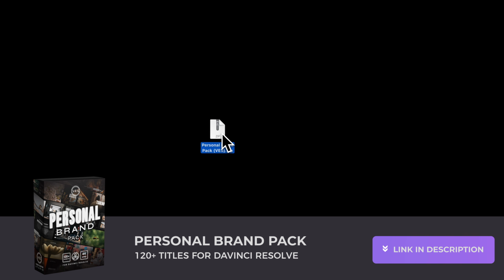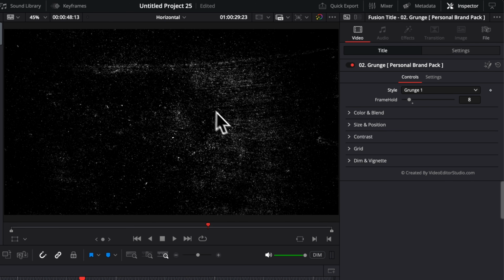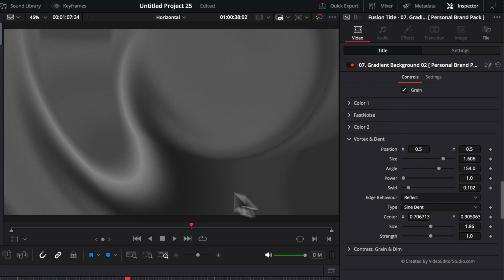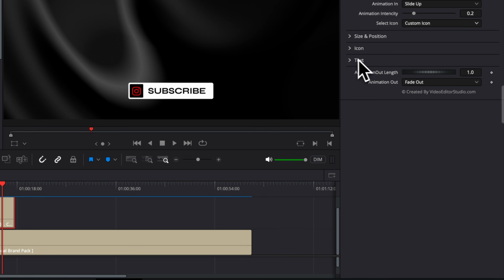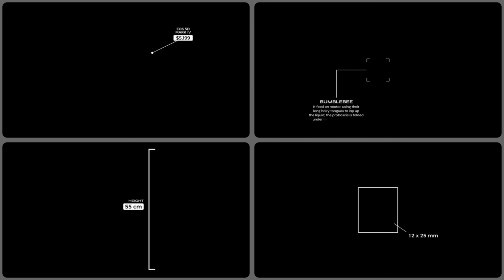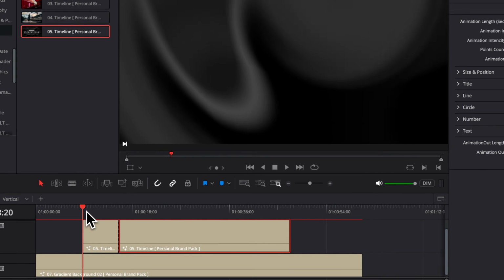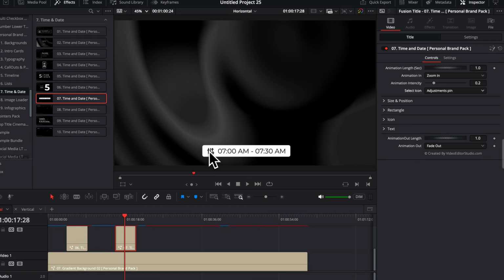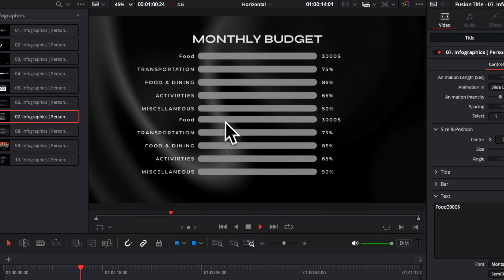How to use the Personal Brand Pack? (DEMO)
In this Davinci Resolve tutorial, I'll share with you how to use and get the most out of the Personal Brand Pack. The Personal Brand Pack, your all-in-one toolkit designed to elevate your content and build a consistent, cinematic brand identity.  Packed with over 120 premium assets across carefully curated categories — including Intro Cards, Typography, Callouts & Pointers, Timelines, Lists, Time & Date, Image Loaders, and Infographics. This pack gives you the creative flexibility to stand out with ease.  Everything is drag-and-drop, fully customizable, and built to save you time. Adjust animation speed, layout, and design directly from the edit page, no keyframes, no hassle.  Each element is resolution-independent, compatible with any frame rate, and adapts seamlessly to any aspect ratio, giving you complete creative freedom across platforms.  Whether you're a content creator, educator, entrepreneur or filmmaker, the Personal Brand Pack helps you create sleek, professional visuals that reflect your unique style.  Unlock your creative potential, with the Personal Brand Pack for DaVinci Resolve.

⏰ TIME CODES ⏰
00:00 – Introduction
00:12 – Installation Guide
00:54 – What's inside the pack?
01:54 – Any frame rate & resolution
02:55 – Quick tip for the performance
04:28 – Backgrounds
10:35 – Intro Cards
13:19 – Typography
20:14 – Callouts & Pointers
23:29 – Timelines
26:11 – Lists
29:35 – Time & Date
30:12 – Image Loader
31:57 – Infographics
35:04 – Full Pack & Sample Info